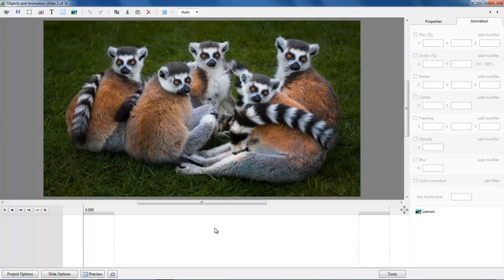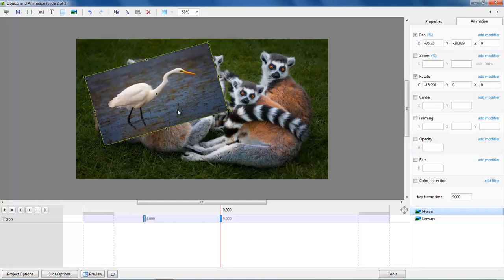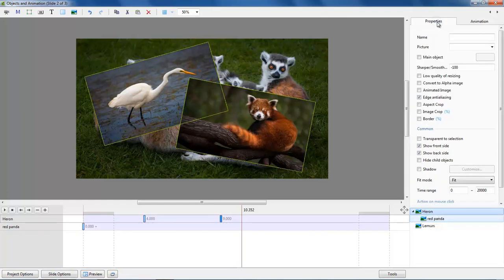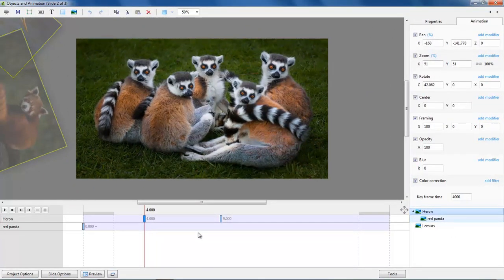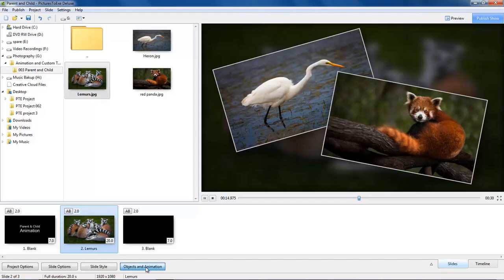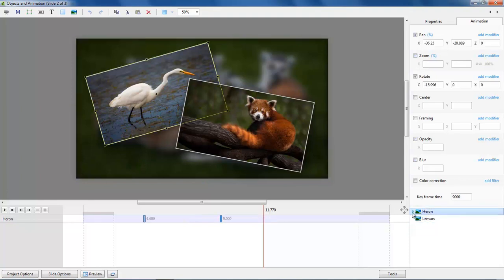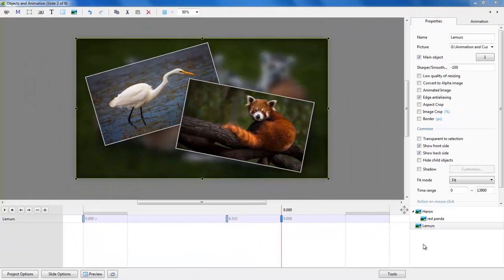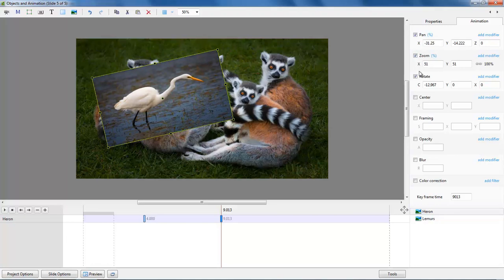PicturesToExe advanced Animation Video 002 Parent and Child Animation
Here we look at Advanced Animation and Custom View the videos in number order and work through them at your own pace.